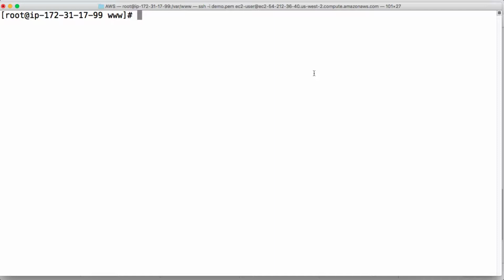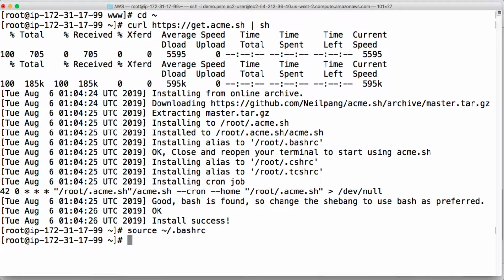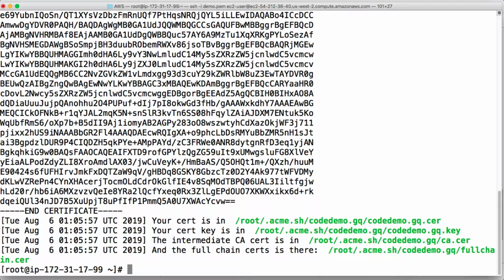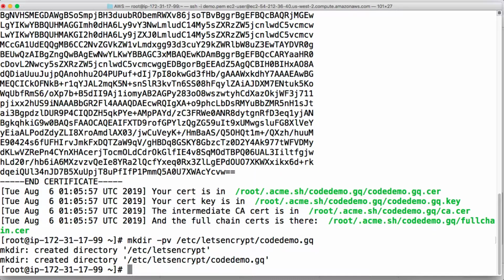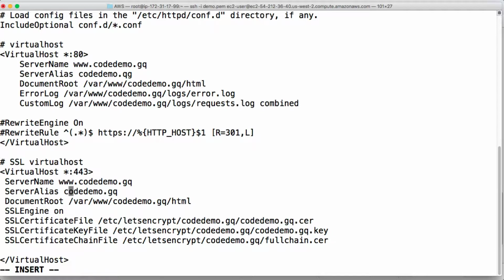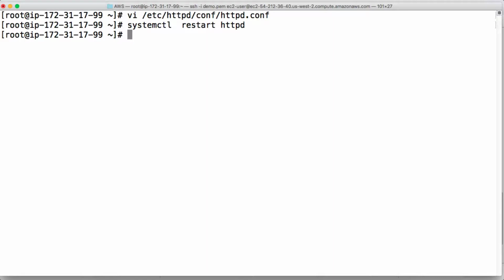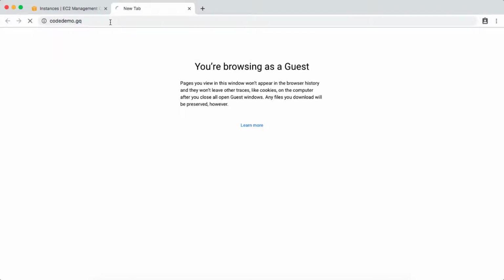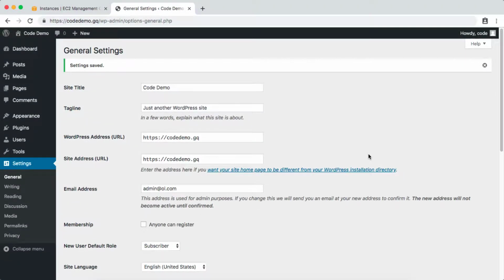Launch a LAMP Stack and Install WordPress on AWS - Install SSL - Part II